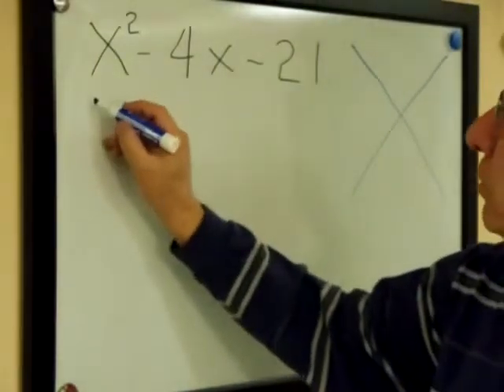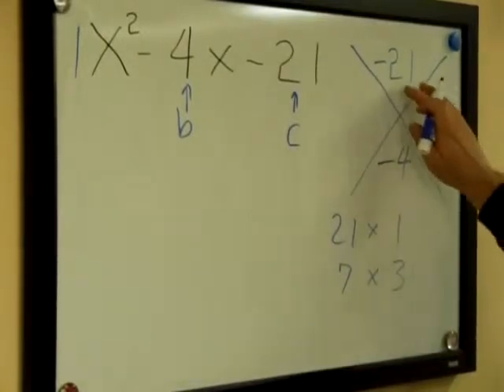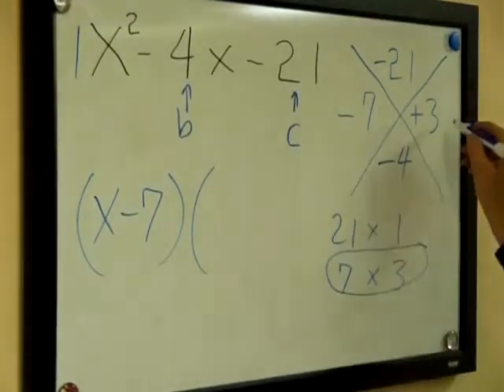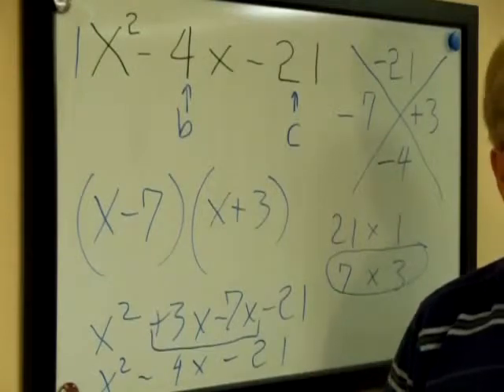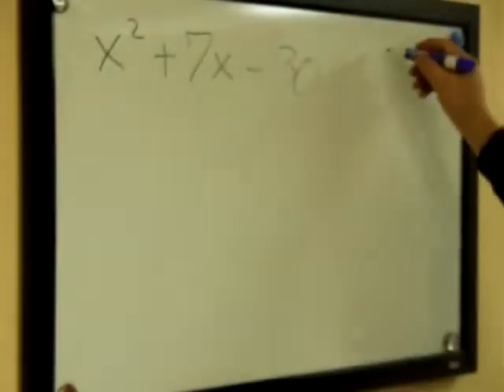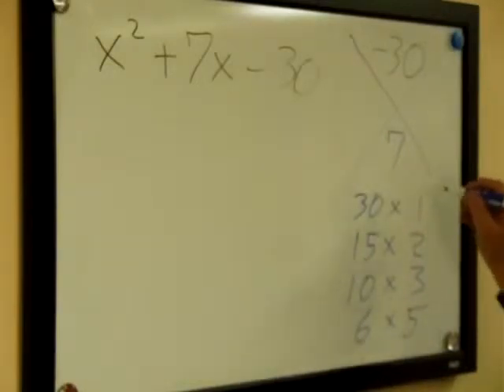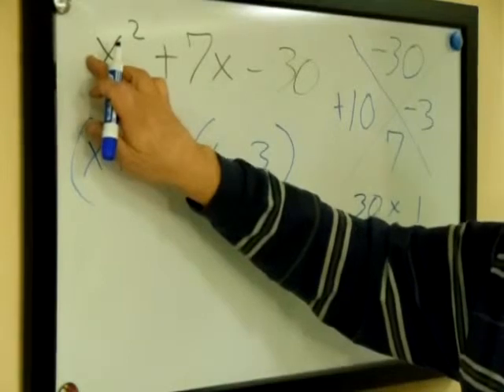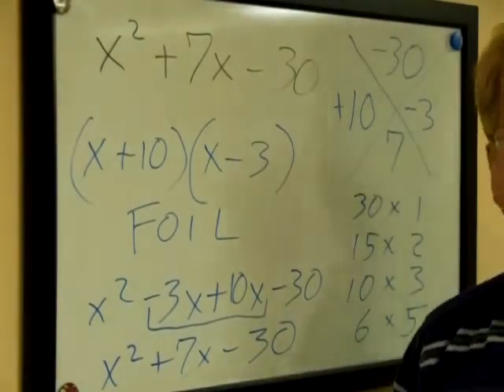X Factoring Part 2 of 2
Quadratic Factoring Using "X" Diagram Part 2 of 2